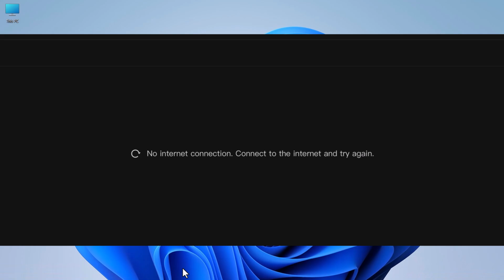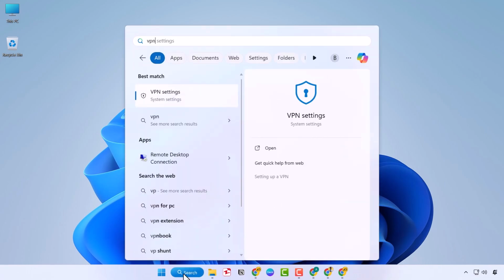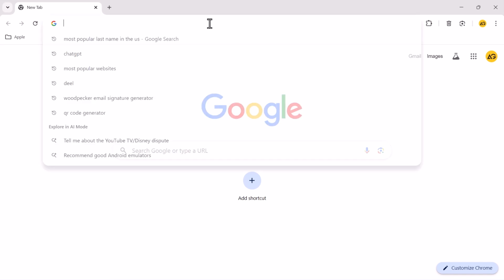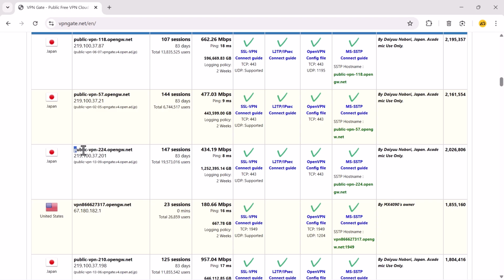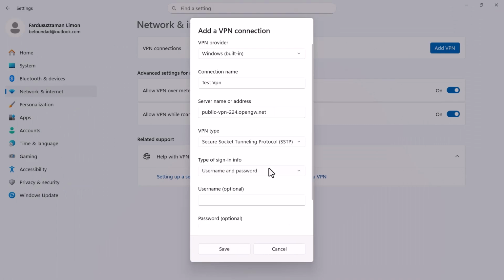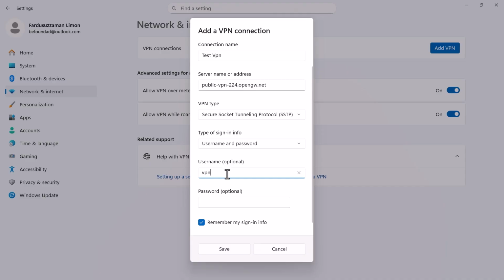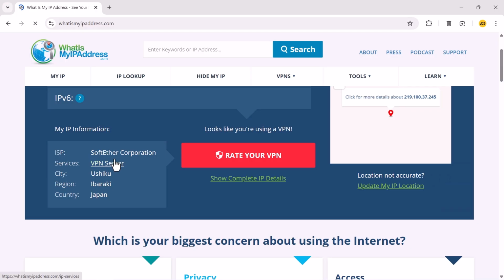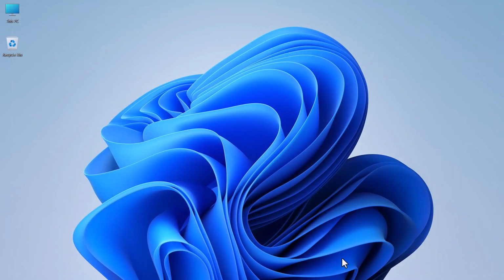How to Fix Capcut Network Error on PC 2026 | Capcut no Internet Connection Problem Solved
How to Fix Capcut Network Error on PC 2026 | Capcut no Internet Connection Problem Solved 2026

In this video, you’ll learn how to fix CapCut network error on PC step by step. If you’re facing the CapCut no internet connection problem or seeing the message “Network Error — Click to Try Again,” this tutorial will help you solve it quickly and easily. Many users experience this CapCut network error problem on PC when trying to log in, download effects, or upload projects, even though their internet connection is working fine.

This guide will show you the most effective methods to fix the CapCut PC network error, including adjusting your network settings, clearing app cache, and using a secure VPN connection. You’ll also learn how to fix CapCut no internet, how to solve CapCut no internet problem, and how to fix network error in CapCut PC for both Windows 10 and Windows 11.

Whether the issue appears as “CapCut no internet problem” or “CapCut network error PC,” the steps in this video will help you restore full connection and get CapCut working again. By the end of the tutorial, your CapCut no internet connection problem will be completely solved, and you’ll be able to edit, export, and upload your videos without any interruption.

Watch till the end to see exactly how to fix CapCut network error PC and get your editor running smoothly again in 2026.